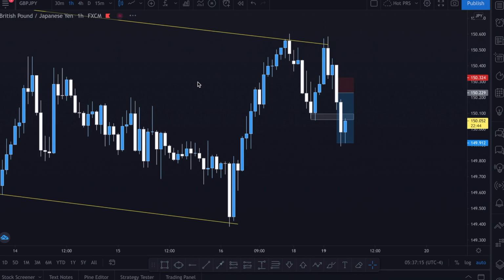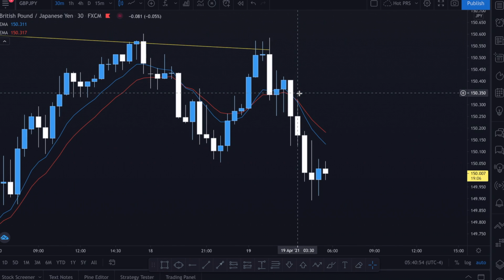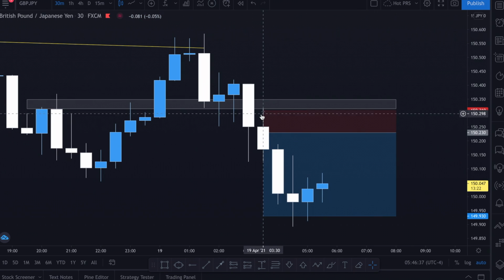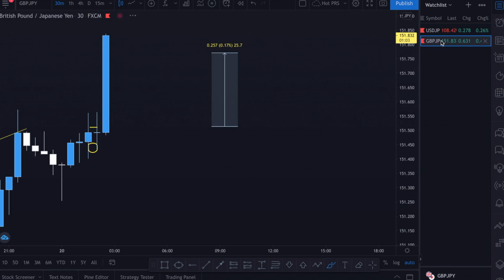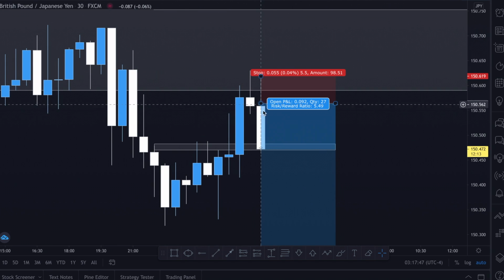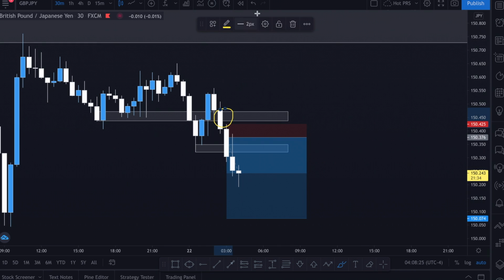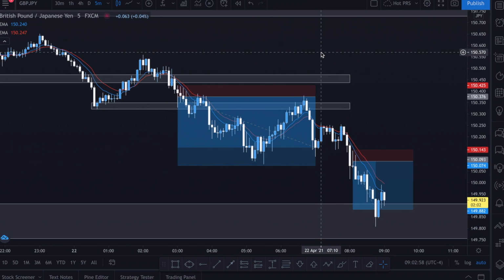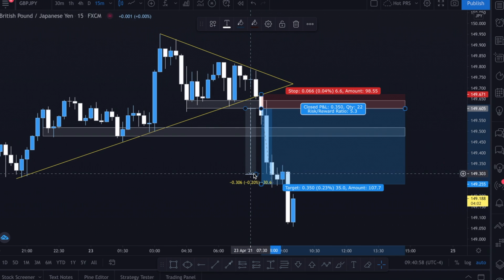How to find the EASIEST Trades on GBPJPY...One week of WINNING TRADES...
In this videos guy's, I will be going through all the trades I took this week...Simple Break an Retest..Also I'll be showing live result while I'm in the trades. 😊